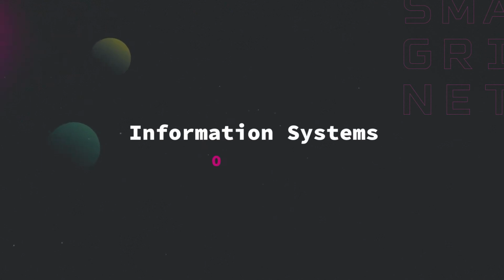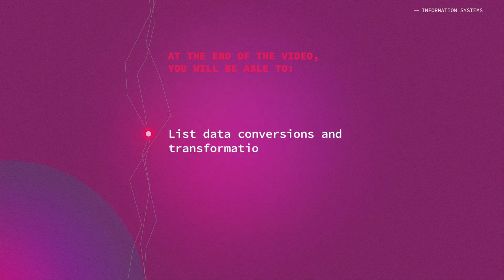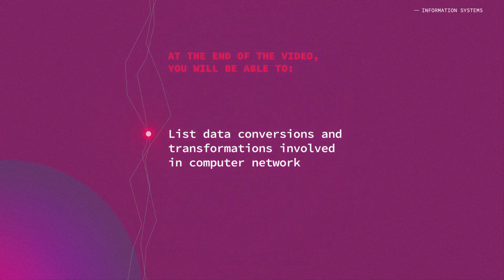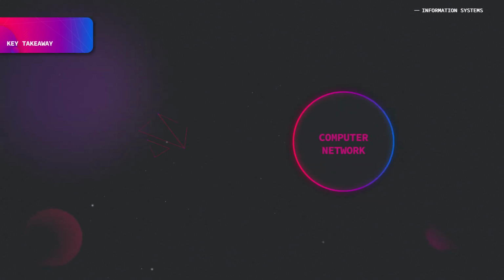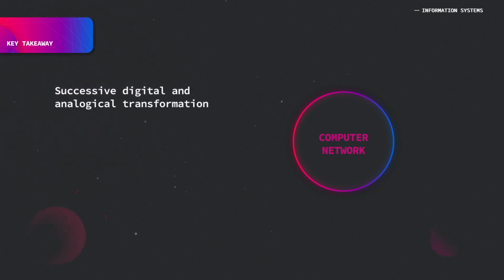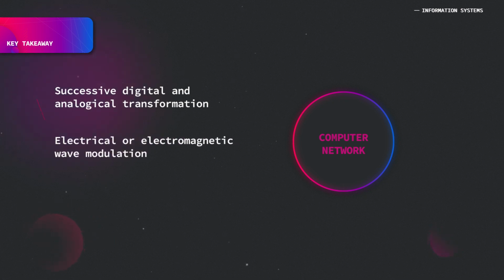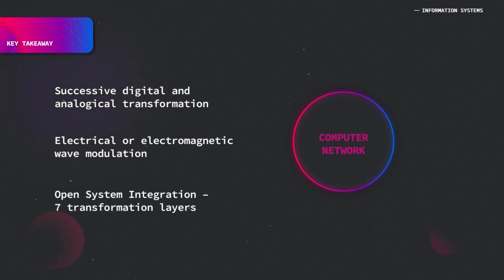Information Systems: OSI Model | Smart Grid from A to Z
Information systems are based on computer networks to collect and distribute information. The Open Systems Interconnection provides fundamental principles of data transfer and convention in computer network.